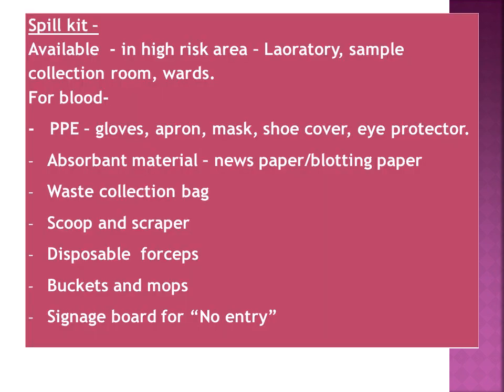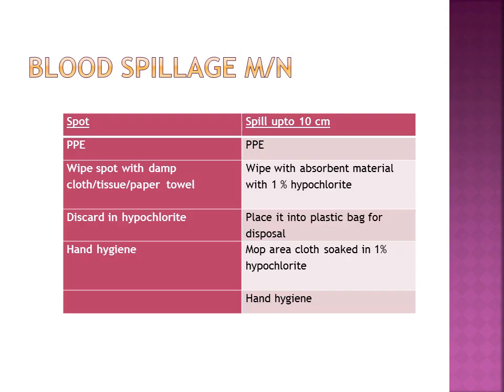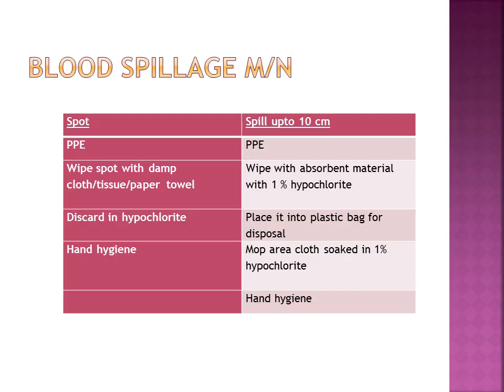2 3 USP resp hyg, spillage clean Dr Mutha VIDEO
2 3   USP  resp hyg, spillage clean  Dr Mutha VIDEO